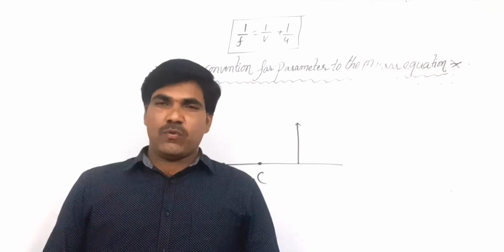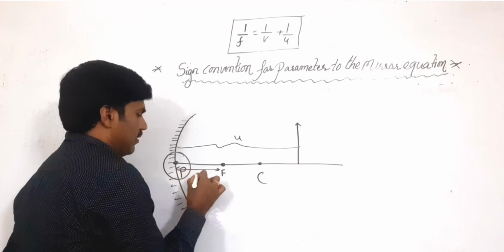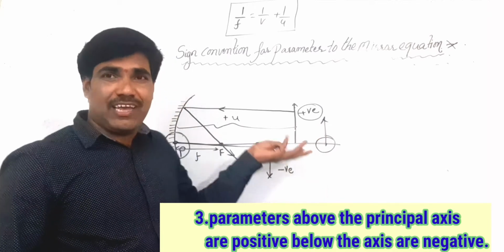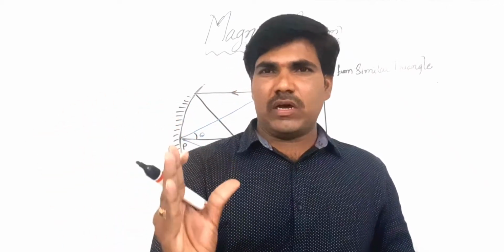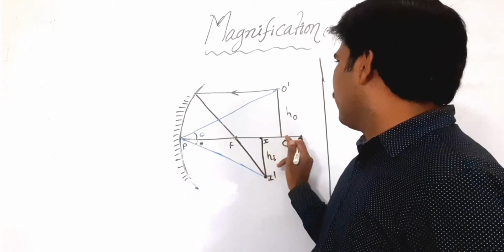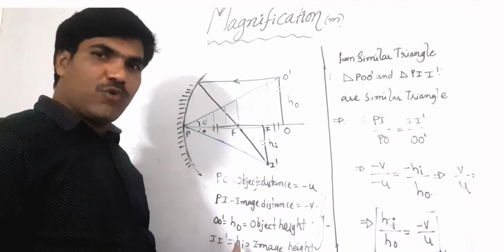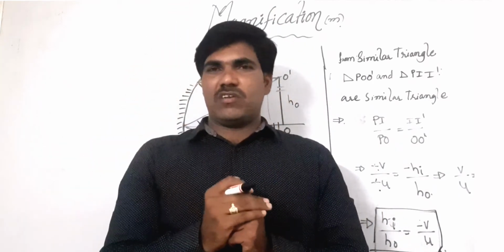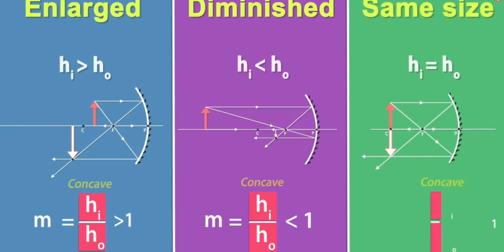Sign conventions and Magnification Xth class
Sign convention for optical parameters and Magnification and its Derivation